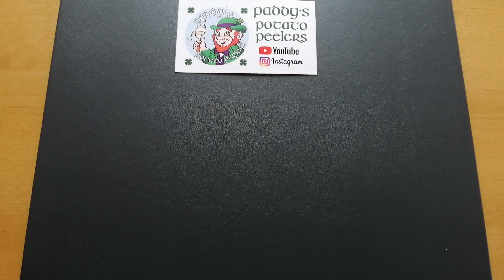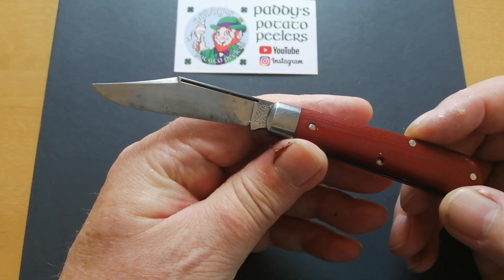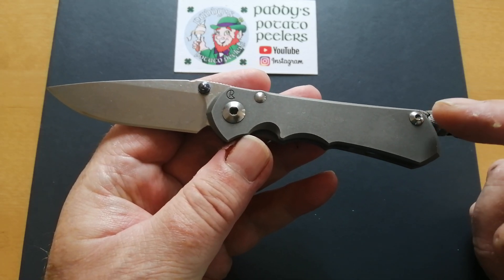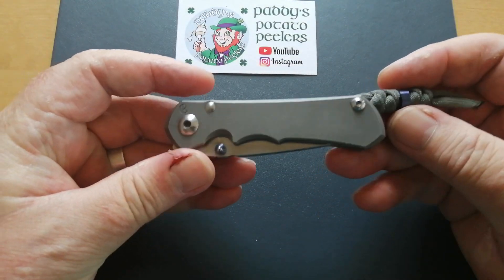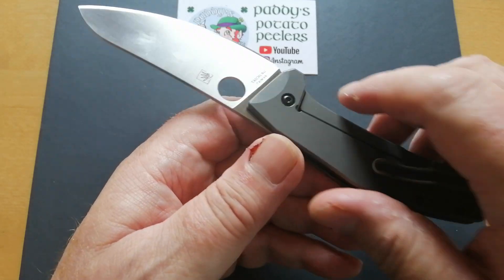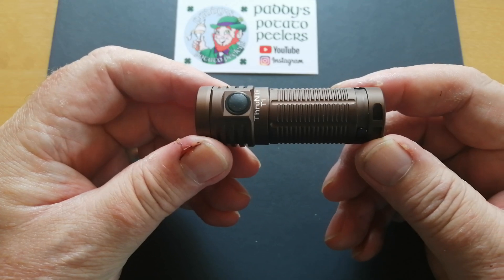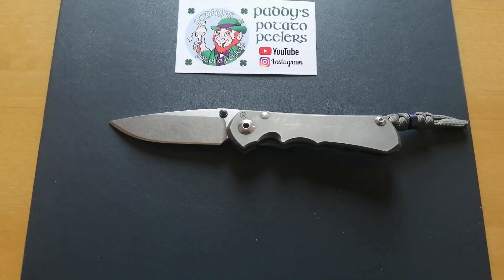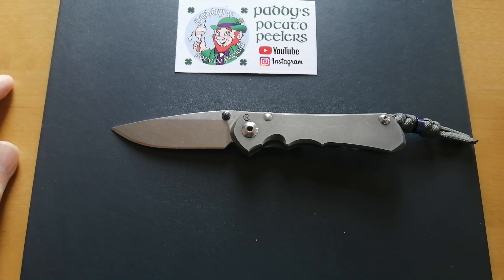I'm back, 👍🙏😃 here's what I've been carrying.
Things are getting tight for us all but if you feel you could help the channel financially it would be very much appreciated.below is my paypal and i thank you in advance.paddy.